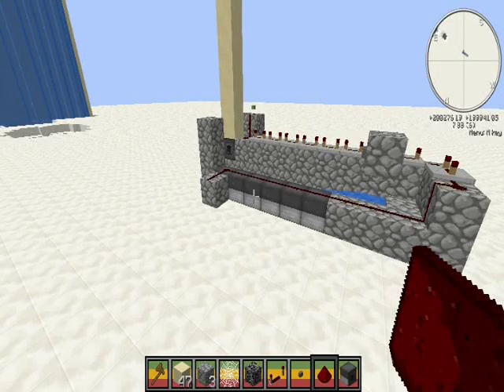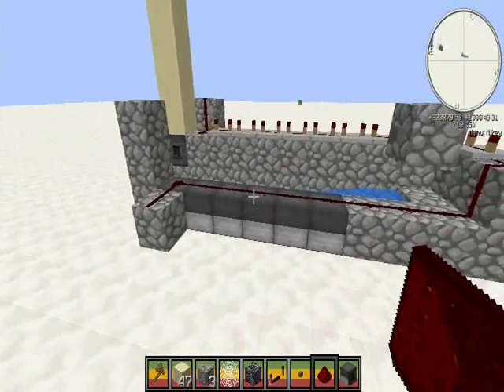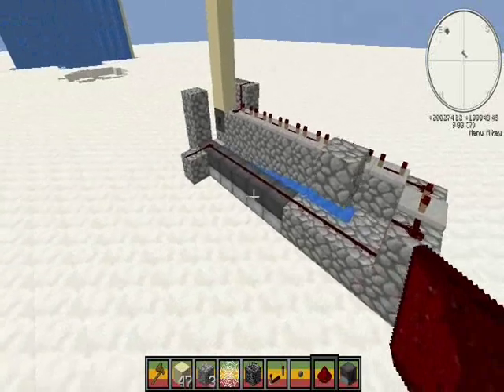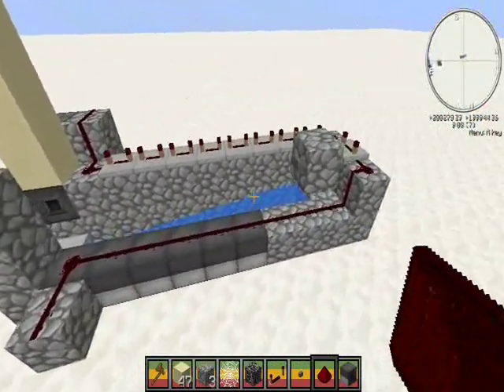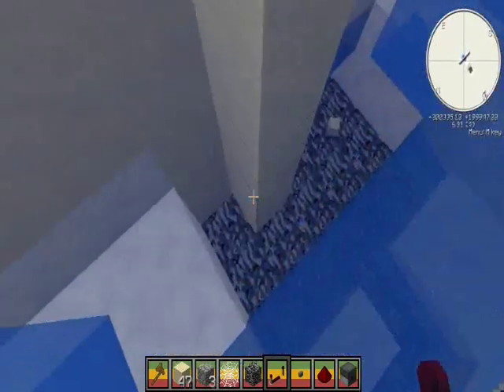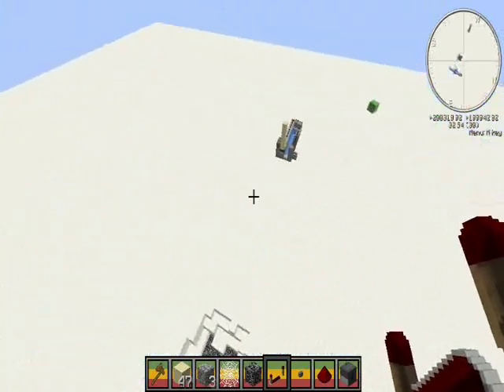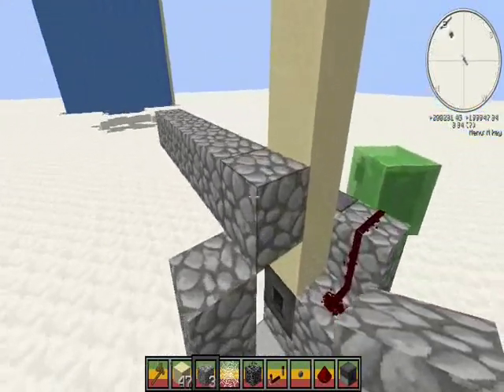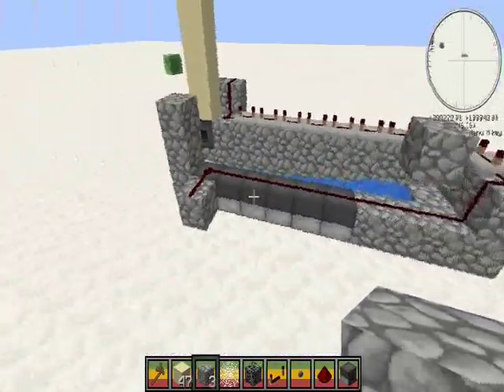Super Easy Hybrid Cannon That Can also Stack Sand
Super easy/cheap hybrid Cannon that Can also stack a small amount of sand! If you want to increase distance add dispencers for the tnt. If you want to make it shoot staight add a barrel but you would need to add much more tnt to get to the same distance because barrels take away range.